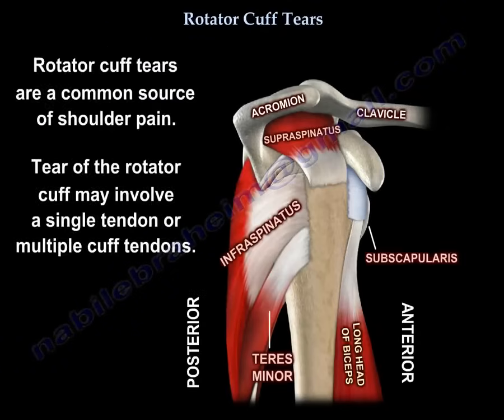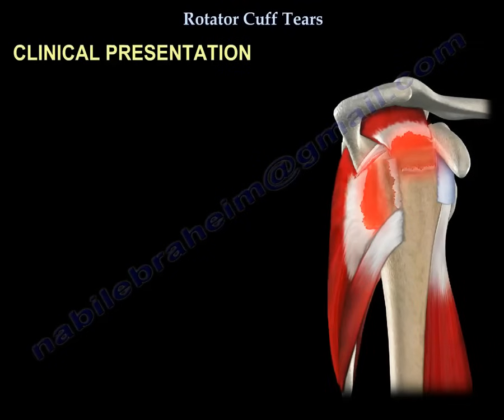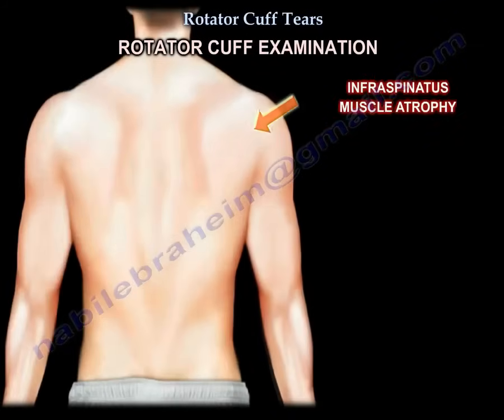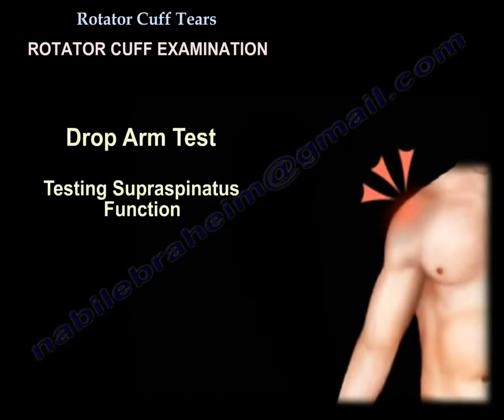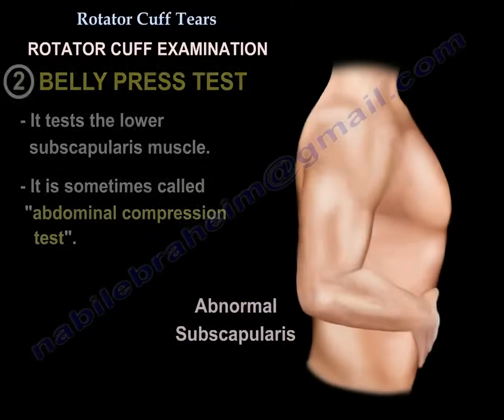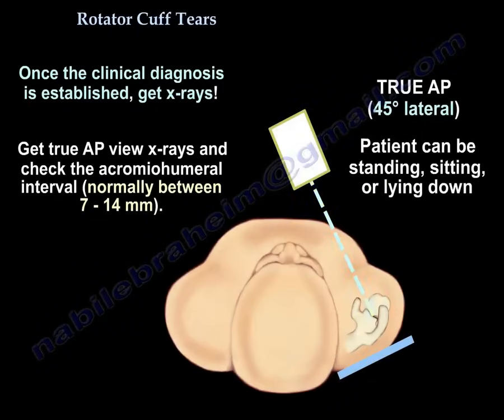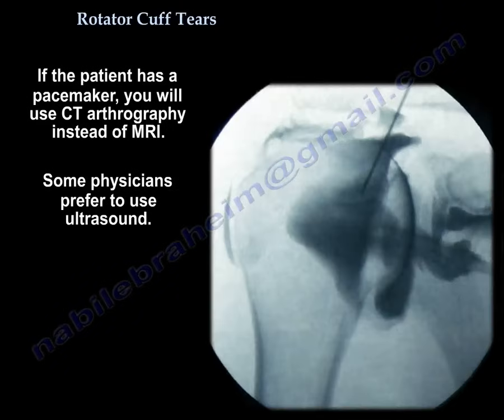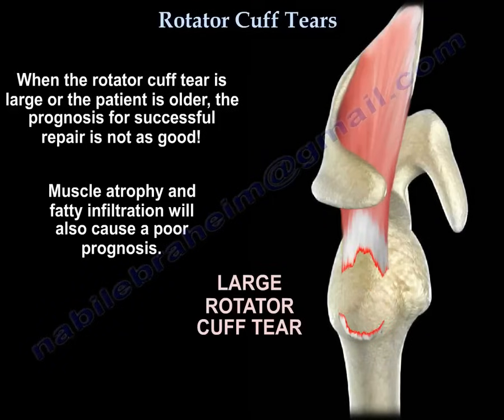Rotator Cuff Tear ,injury - Everything You Need To Know - Dr. Nabil Ebraheim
.Dr. Ebraheim animated video illustrates the shoulder rotator cuff muscles and associated tears and types of imaging for these injuries.it is a shoulder animation video that explains the rotator cuff anatomy , the rotator cuff MRI , ROTATOR CUFF INJURY ,TEAR IS explained .rotator cuff surgery is also explained .rotator cuff rehab is important .The video explains the anatomy of the rotator cuff in relation to rotator cuff ,rotator cuff nerve supply ,rotator cuff function and rotator cuff action.
Rotator cuff tears are a common source of shoulder pain.
Tear of the rotator cuff may involve a single tendon or multiple tendons.
The patient will present with a painful weak shoulder , rotator cuff tears occur more in older population.
In patients older than 80 years of age, 50% of these patients will have rotator cuff tear (majority are asymptomatic).
Partial thickness or full thickness tears may progress in size or increase in symptoms.
Evaluation:
- Patient younger than 40 years old with history of trauma.
- Patient older than 60 years old with no history of trauma.
- Between 40-60 years of age there can be either trauma or no trauma.
Clinical presentation:
- Patient will have pain or ache usually posteriorly.
The pain can be in the arm or in the shoulder.
- Patient will complain of pain during overhead activity or when attempting to reach behind the back.
- Patient may also complain about the presence of nighttime shoulder pain.
Night pain means that nonoperative treatment will not work.
- Patient also complains of shoulder weakness.
- Rotator cuff tears may be found in spinal cord injury patients due to overuse syndrome.
Rotator cuff examination:
- Inspect the shoulder first: you may find infraspinatus atrophy, this may be a sign of a chronic rotator cuff tear.
May also be a sign of injury to the suprascapular nerve.
- Palpation: palpate: the AC joint, the greater tubercle of the humerus, the coracoid process, the long head of the biceps tendon.
- Range of motion: active range of motion may be limited.
Do:
1- Neer test.
2- Hawkins impingement sign.
3- Strength testing: patient will have weakness of abduction, that will test the supraspinatus function, also you will test external rotation of the arm to the side, that will test the infraspinatus muscle function.
Horn Blowers Sign- testing massive tear of teres minor muscle.
Drop Arm Test: testing the supraspinatus function.
For the subscapularis muscle we have at least 3 tests:
1- Lift- Off Test: it tests the upper subscapularis muscle (important part).
The patient will be unable to hold the hand behind the back.
2- Belly Press Test: it tests the lower subscapularis muscle.
It is sometimes called “abdominal compression test”.
3- Excessive Passive External Rotation:.
If the subscapularis tendon is ruptured, it will move medially and the long head of the biceps tendon will sublux with the ruptured tendon.
Also check the deltoid strength to make sure there is functional deltoid muscle.
The tear size:
• Small: up to 1cm.
• Medium: 1-3cm.
• Large: 3-5cm.
• Massive: greater than 5cm, or involves multiple tendons.
Once the clinical diagnosis is established, get an X-Ray.
Get true AP view x-ray and check the acromiohumeral interval (normally between 7-14 mm).
True AP view 45° lateral, patient can be standing, sitting, or lying down.
Get an MRI:
T2 images are the best for showing the tear.
The sagittal view MRI will help to see the fatty infiltration, muscle atrophy, and the retraction of the muscle.
This will tell if the case is chronic or acute.
Using a dye with MRI will also help in seeing partial thickness rotator cuff tear.
If the patient has a pacemaker, you will use CT arthrography instead of MRI.
Some physician prefer to use ultrasound.
Remember: MRI will have a lot of false positives, especially in the elderly population.
Treatment:
• Conservative:
- Physical therapy.
- NSAIDS.
- Injection (possible).
• Surgery:
- Usually done when there is a traumatic tear.
- When there is failure of conservative treatment.
Complete tear of the rotator cuff will not heal by itself; you need to suture the tendon back to its insertion on the humeral head.
When the tear is large or the patient is older, the prognosis for successful repair is not as good.
Muscle atrophy and fatty infiltration will also cause a poor prognosis.